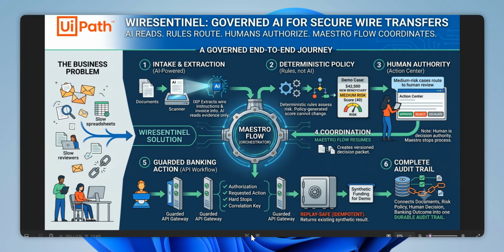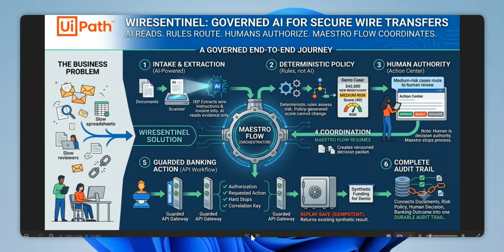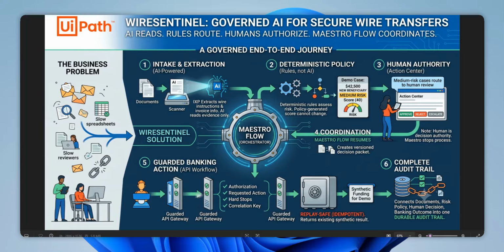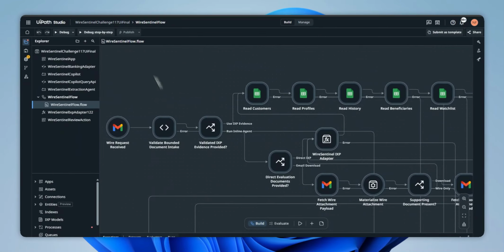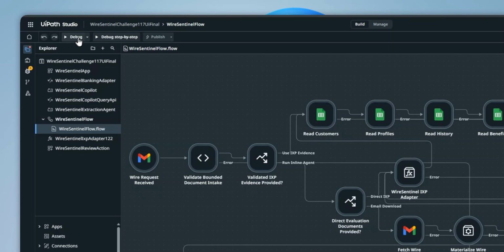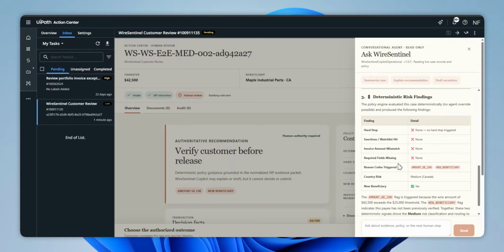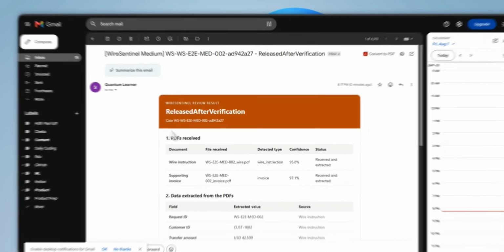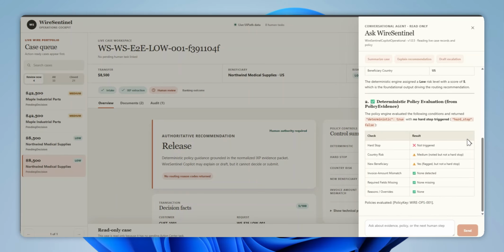Wire Sentinel - @UiPath Maestro Flow Use Case Demo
🔐 Wire Sentinel | Governed Suspicious Wire Transfer Review with UiPath Maestro

Wire Sentinel is an end-to-end UiPath Maestro Flow solution designed to demonstrate how suspicious outbound wire transfers can be reviewed using AI, deterministic policy controls, human decision-making, and durable auditability.

Instead of allowing AI to make financial decisions autonomously, Wire Sentinel establishes clear authority boundaries:

🤖 AI reads, extracts, and explains evidence.
⚙️ Deterministic rules calculate risk and control routing.
👤 Human reviewers retain authority over elevated decisions.
🎼 UiPath Maestro orchestrates the complete end-to-end process.

### How Wire Sentinel Works

1. Wire instructions and supporting invoices enter the workflow.
2. UiPath IXP classifies, extracts, and normalizes document evidence.
3. Customer, transaction history, country, and watchlist context are evaluated.
4. Deterministic policy rules calculate the authoritative risk route.
5. Elevated cases are routed to specialized human reviewers through UiPath Action Center.
6. Coded Apps provide reviewers with a focused operations and decision experience.
7. Only authorized outcomes reach the guarded, replay-safe synthetic banking adapter.
8. Documents, extracted evidence, risk decisions, human actions, and banking outcomes are preserved in a durable audit trail.

### UiPath Technologies Used

• UiPath Maestro Flow
• UiPath IXP
• UiPath Agents
• UiPath Action Center
• UiPath Coded Apps
• UiPath Data Fabric
• UiPath API Workflows
• UiPath Integration Service

Wire Sentinel also includes a read-only conversational investigation experience that can explain case evidence and policy rationale without having authority to approve transactions or modify case outcomes.

The result is a governed architecture where AI assists with understanding, deterministic controls enforce policy, humans maintain decision authority, and Maestro coordinates the entire long-running process.

⚠️ **Demo Notice:** Wire Sentinel is a synthetic demonstration. It does not move real funds or interact with a production banking environment.

The repository includes the UiPath projects, Maestro Flow, Coded Apps, API Workflows, agent assets, sample data, setup instructions, security documentation, test evidence, and the final challenge solution export.

Built for the **UiPath Maestro Flow Challenge**.